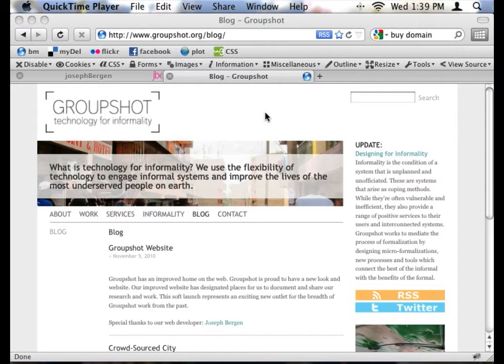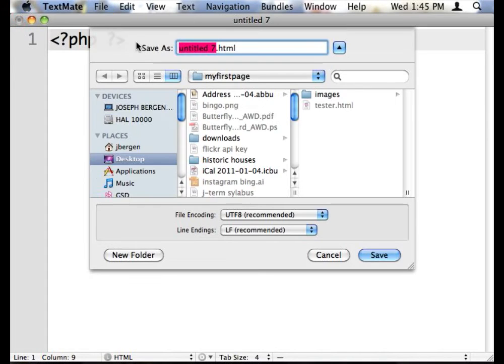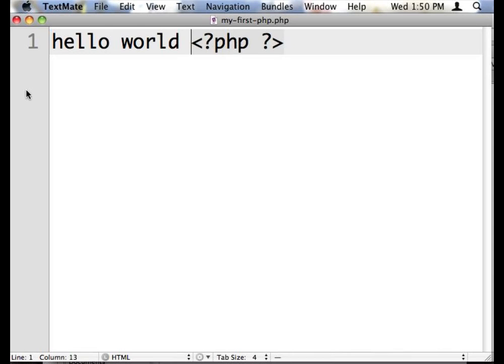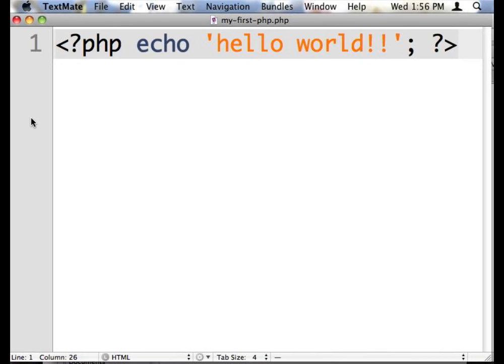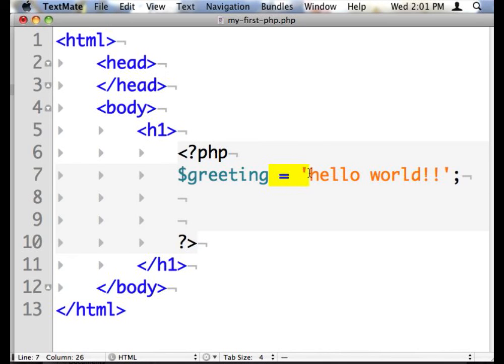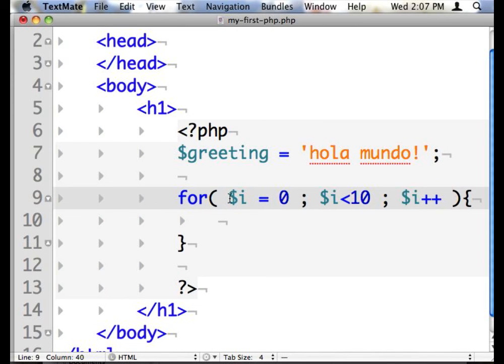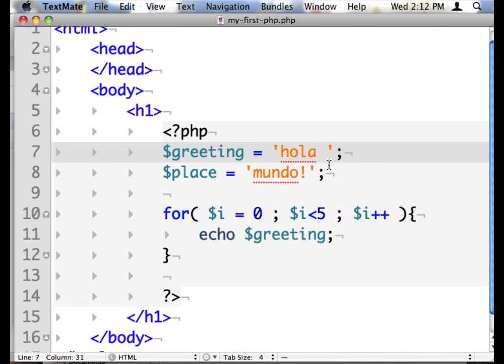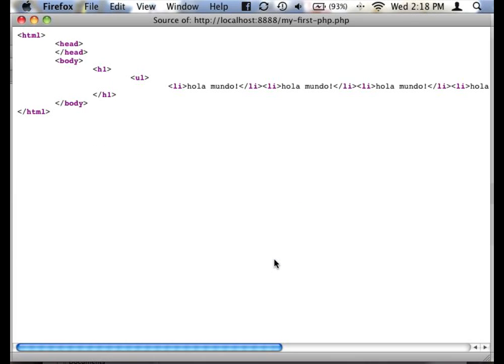2011.01.12 in class 03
video 02 was corrupted